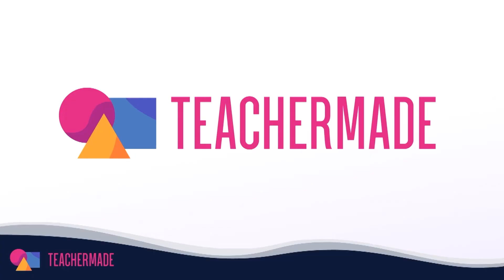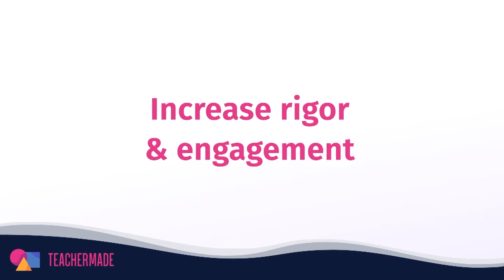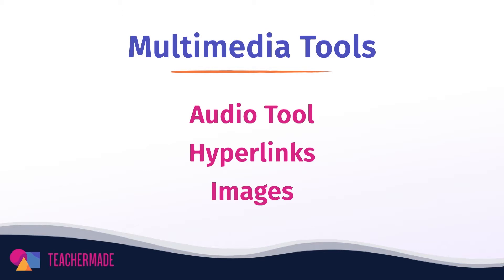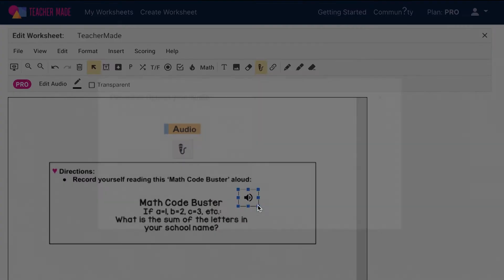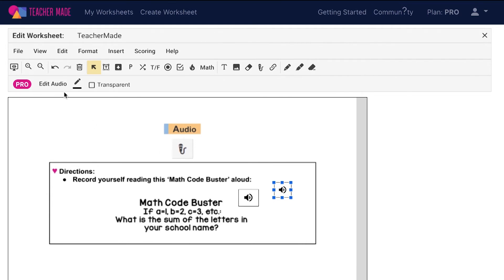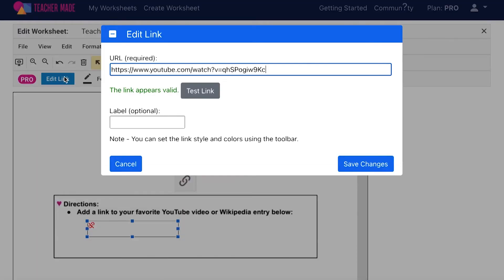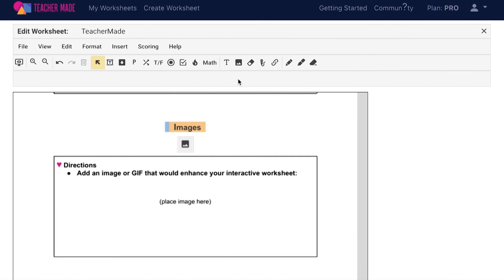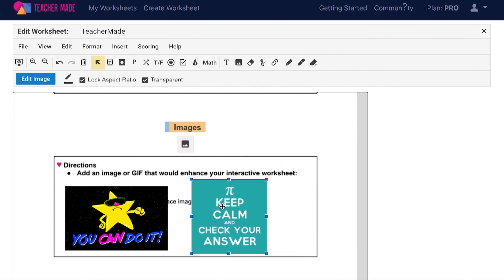Add Audio, Video, HyperLinks to Your Worksheets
TeacherMade is one of the most versatile online classroom apps available to educators today. With it, you can transform your favorite paper resources-- like worksheets and quizzes, into digital interactivities for any subject and then assign them to your students via Google Classroom, Canvas, and Schoology. Make use of TeacherMade's auto-grading features and you'll have more time to personalize instruction and engage with your students. Everybody wins when you use TeacherMade in your classroom.

In this video, we teach you how to use the multimedia tools in the app. Are you constantly looking for new ways to expand your digital worksheets beyond the standard paper worksheet format? We get it, we all need more rigorous activities to keep our students engaged.

When you use TeacherMade PRO, you have access to 3 different multimedia tools that will take your assignments to the next level.

The first is the audio tool. The audio tool lets Teachers record audio and upload it... so the possibilities are endless! Use it to record instructions, add hints, or even read to your students to enhance their listening skills.

The second multimedia tool is for incorporating hyperlinks into your activity. Attach any internet resource to your assignments such as YouTube videos, Newspaper articles, or even a Google Doc. If it has a URL, you can link it to your TeacherMade.

The third tool is the images tool. Use this tool to add any image to your assignment! You can place pictures, diagrams, and drawings anywhere on your worksheets. Use the hotspot tool and turn your diagrams or maps into interactivities. You can even add stickers and animated GIFs to motivate your students!

These features will let you expand your students' learning in so many ways! Watch to learn how to use each of these tools. You can skip ahead at any time by clicking on the chapter

Timestamps:
0:00 TeacherMade for Your Online Classroom
0:42 Adding Videos, Images, and URL Links to Your Worksheets
1:51 Record or Upload Audio
3:11 Insert URL Links, YouTube Videos and More
4:16 Add Images Anywhere on Your Interactivity
5:14 Thank You, Teachers!